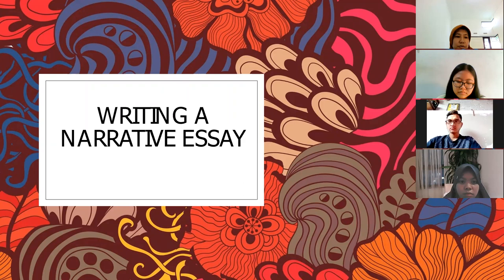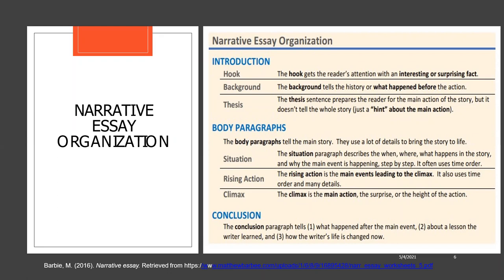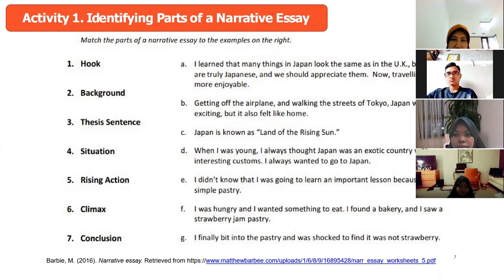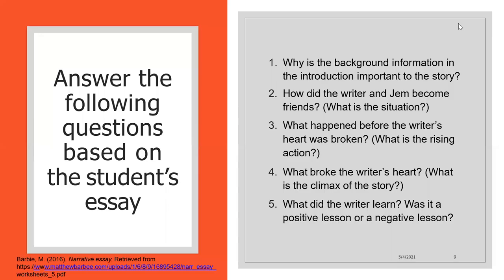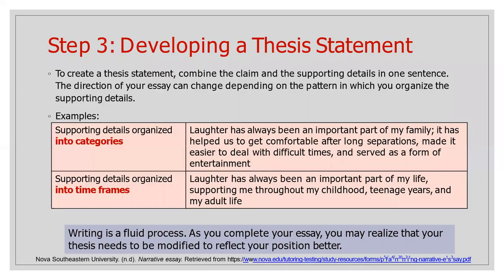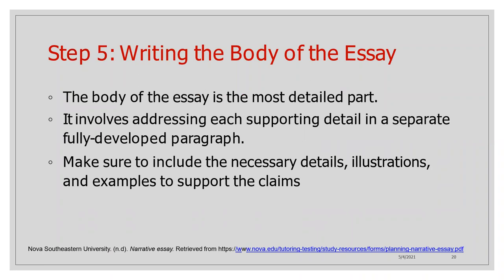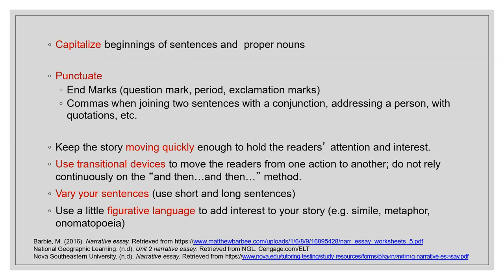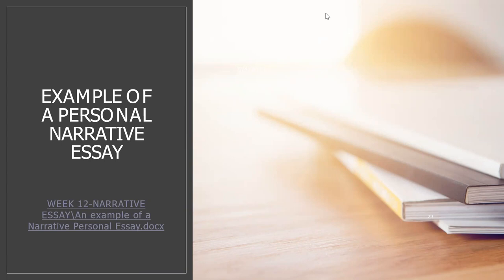Writing Narrative Essay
Perkenalkan saya Dr. Ida Puji Lestari MPd. Dosen Sastra Inggris Fakultas Ilmu Budaya Universitas Perkenalkan nama saya Dr. Ida Puji Lestari, MPd. Saya adalah dosen Bahasa Inggris dari Fakultas Ilmu Budaya Jurusan Bahasa dan Sastra Universitas Brawijaya Malang.

Berikut link video youtube yang berkaitan dengan tema Pengajaran dan Pendidikan serta Pengabdian  Masyarakat (Penmas)

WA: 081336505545